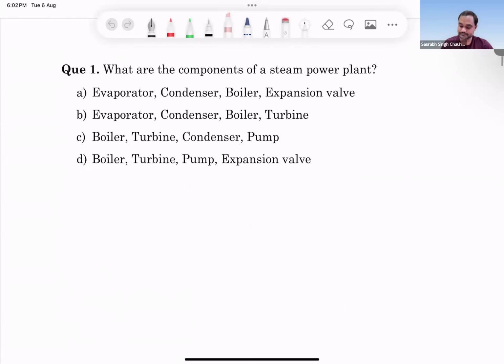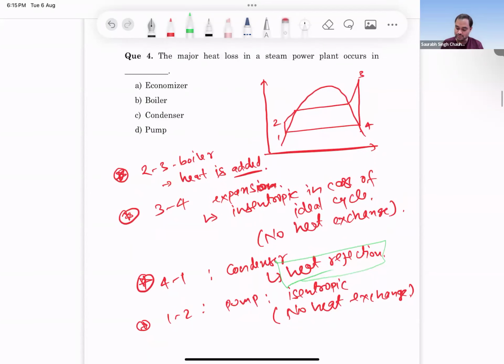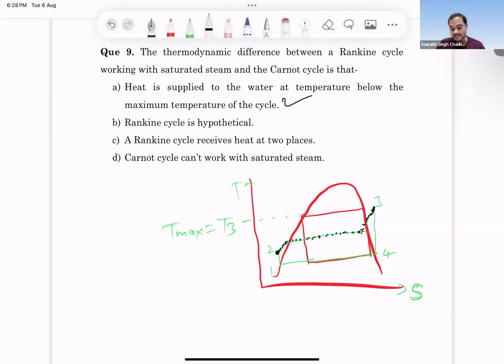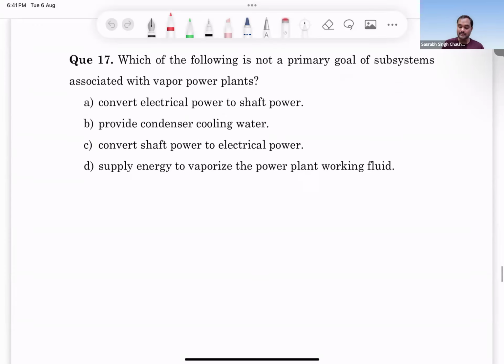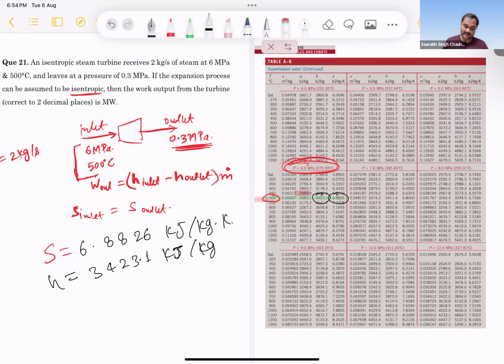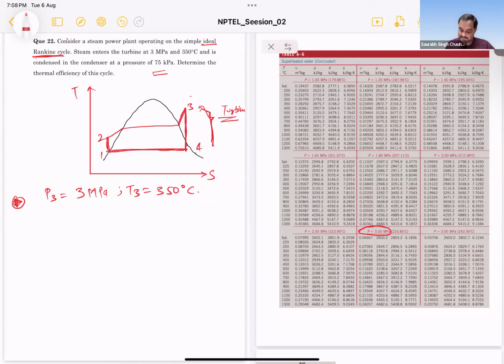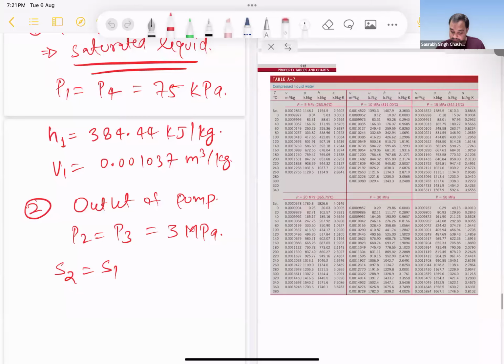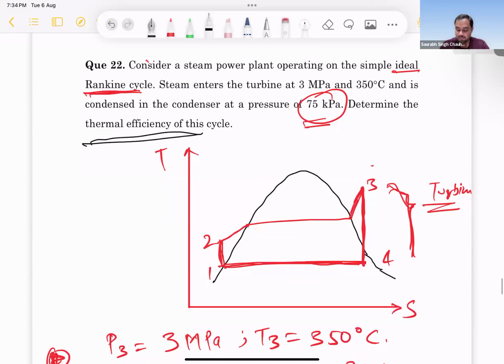Session 02: Applied Thermodynamics NPTEL 2024